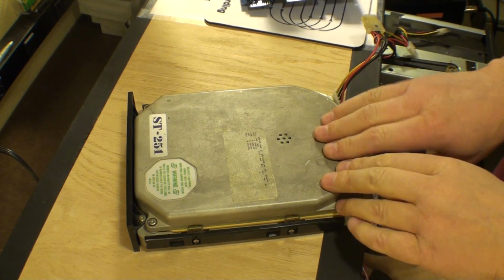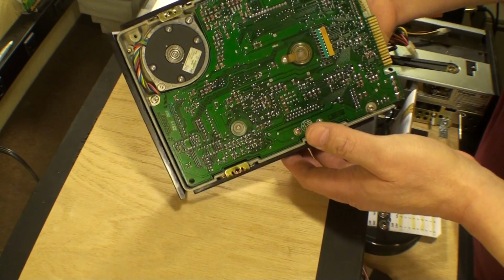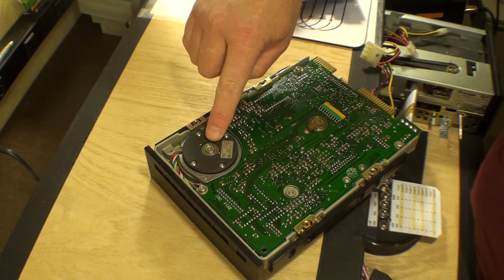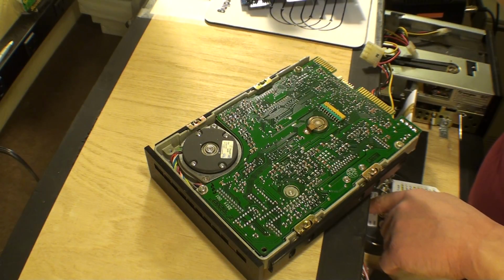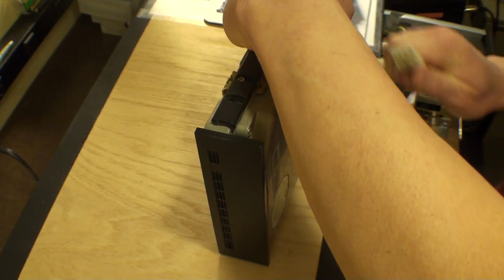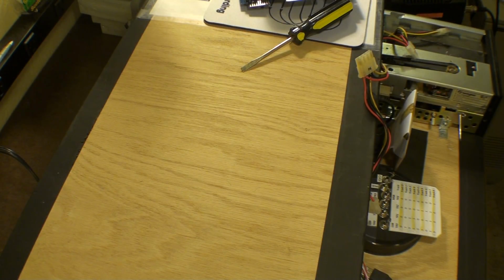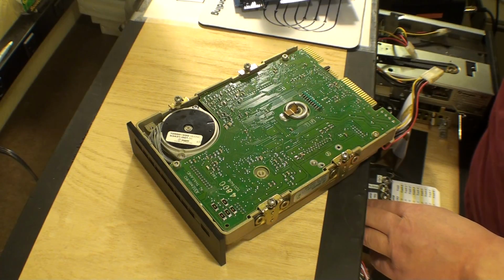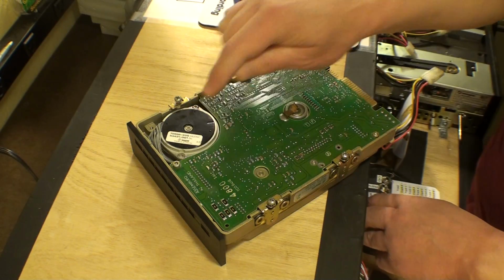Convergent Technologies AWS Hard Drive Testing 1